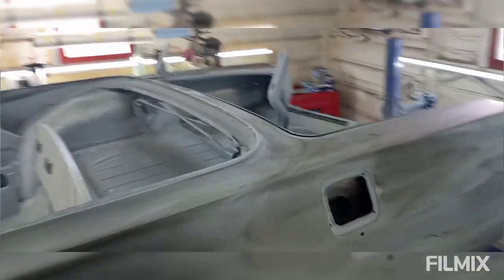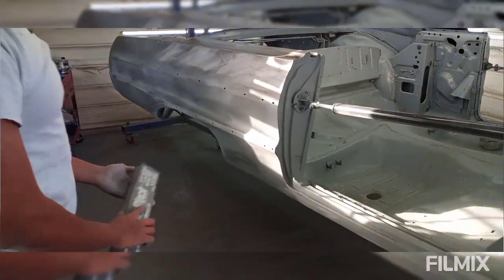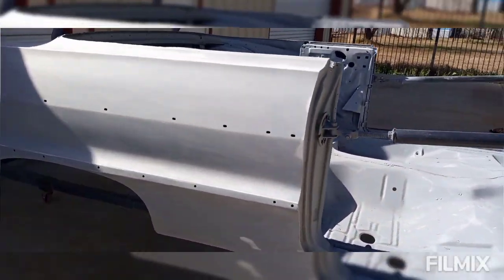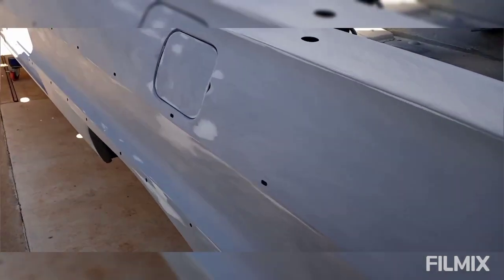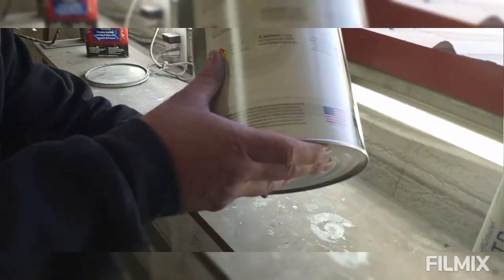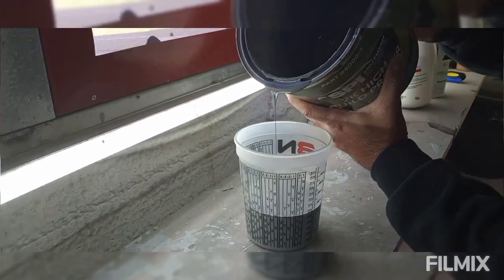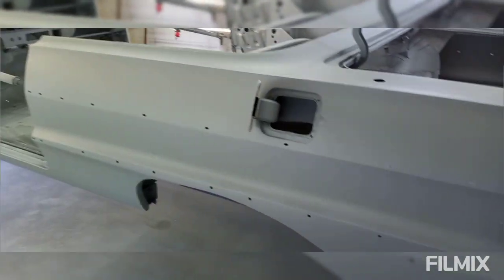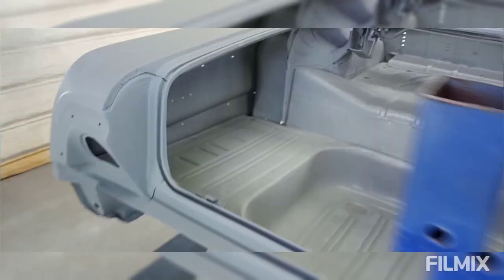BILLIE JEAN BODYWORK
more boring bodywork updates. 180 grit the shell. 4th time blocking it.